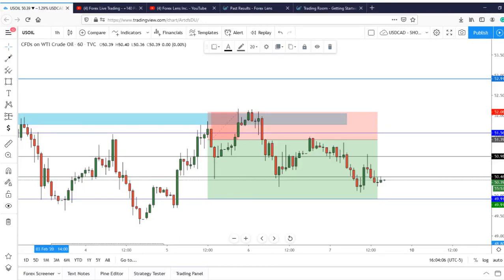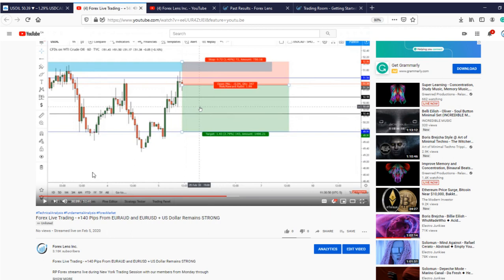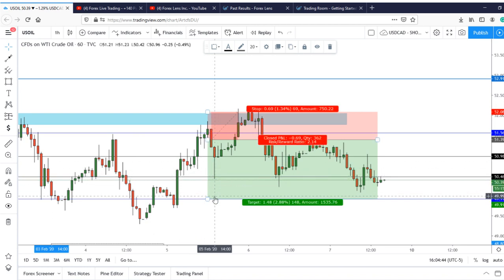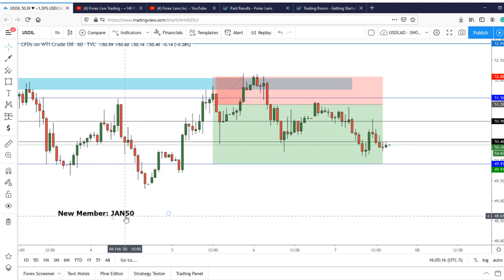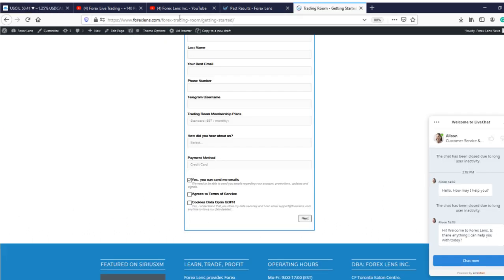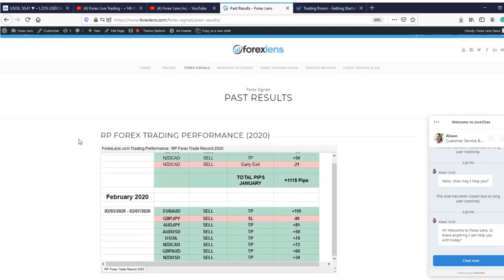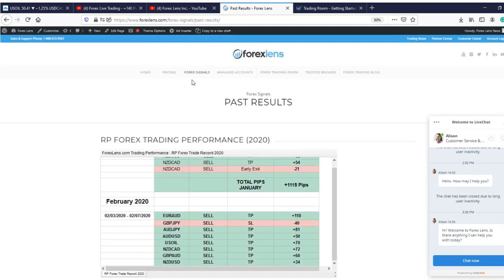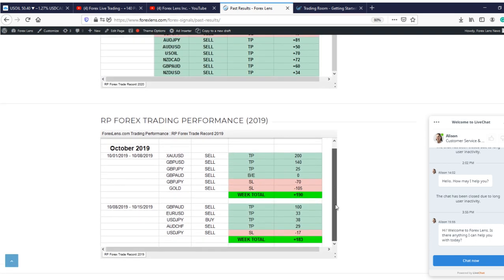US Oil Before & After Forex Analysis + Our February Promotions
Promo #1: 3 + 1 Trading Room Package
Buy our 3 Month Membership Plan and Receive 1 FREE BONUS MONTH.

Promo #2: Lifetime Membership Payment Plan
Make monthly payments of $97 USD for 12 consecutive months to achieve the Lifetime Membership. After that, you will be a lifetime member and will not pay ever again. The total cost will be $1164 USD, paid over 12 monthly payments. Your account will never be charged or be required to pay any more after that. You can quit whenever you want – however you will give up your eligibility to qualify for the lifetime membership.

Forex Lens - Your Eye into the Forex Markets

Great traders trade here, and who you trade with matters!